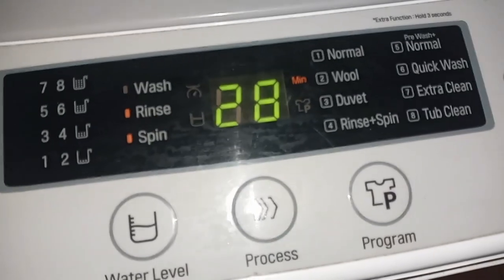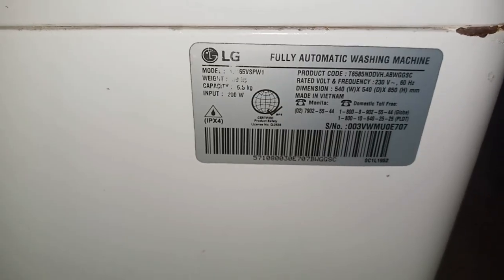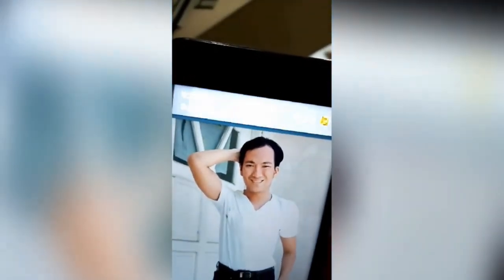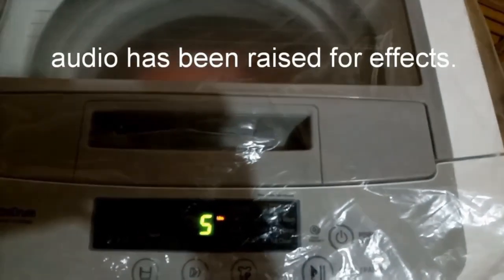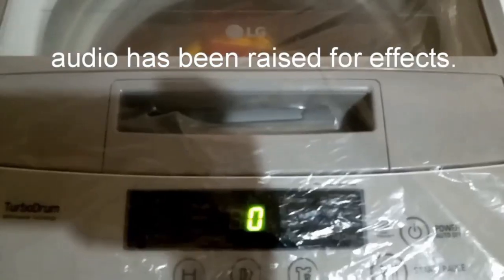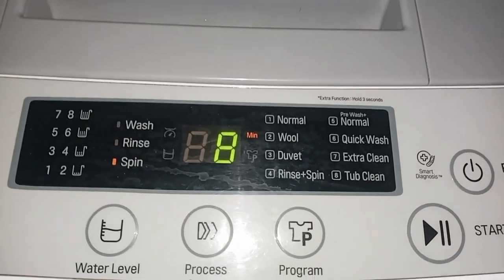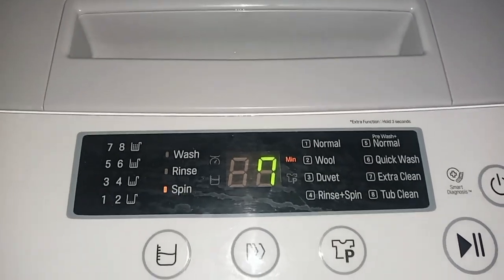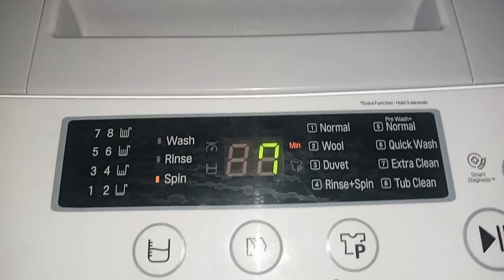Product review: LG Fully automatic washing machine (ASMR) Quick wash your clothes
Hapi Funday Trip is a digital TV news and media program hosted by Jacob Mendoza who is a lifestyle blogger. This is an online show or video blog from my YouTube channel.